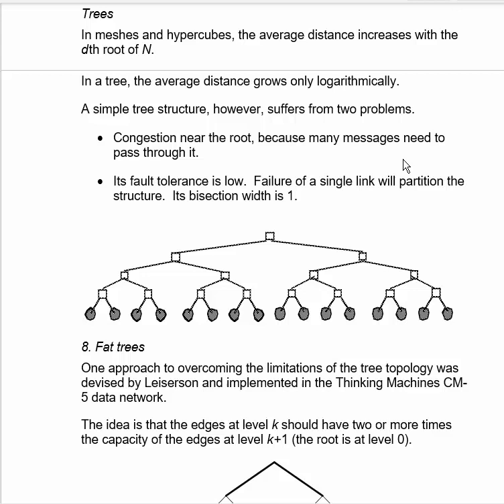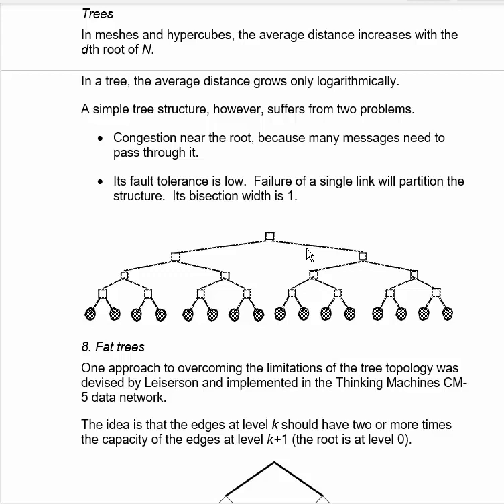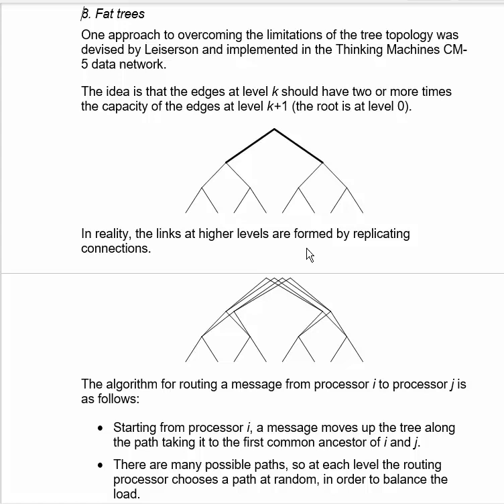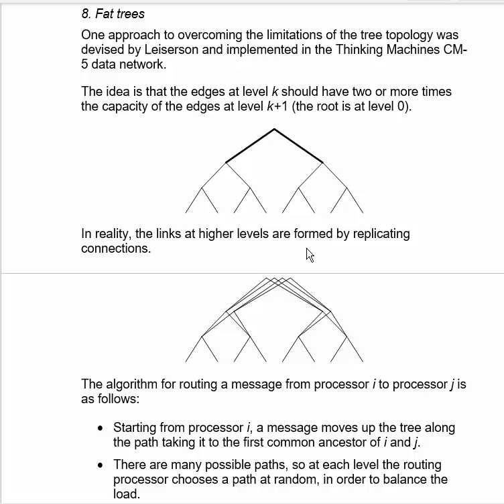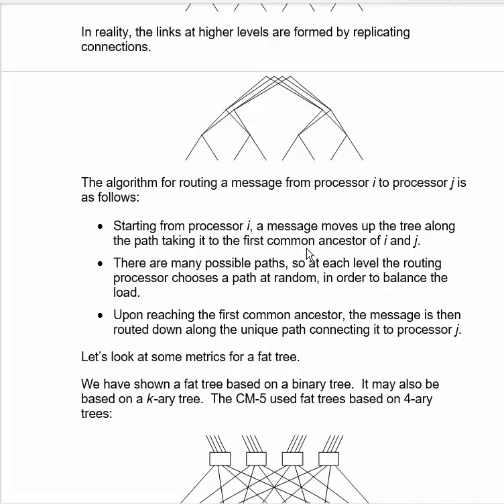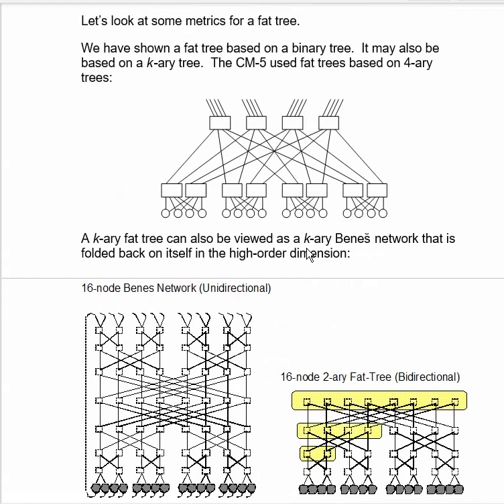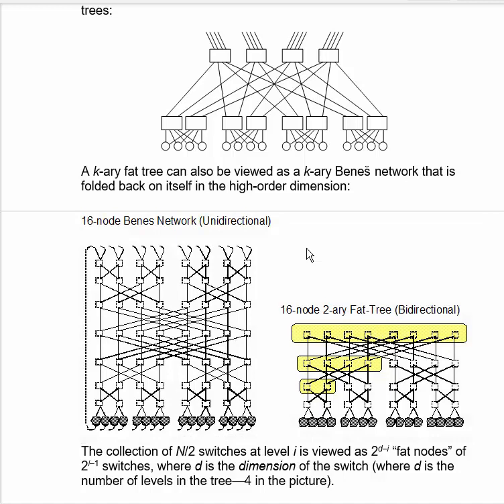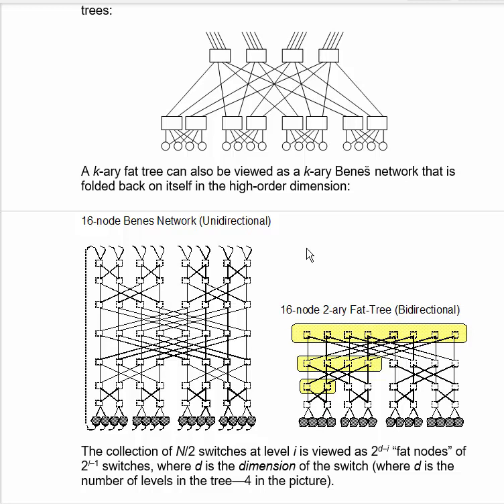Lecture 25e. Trees and fat trees